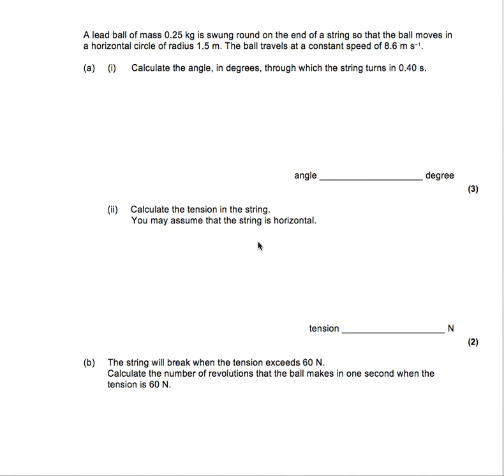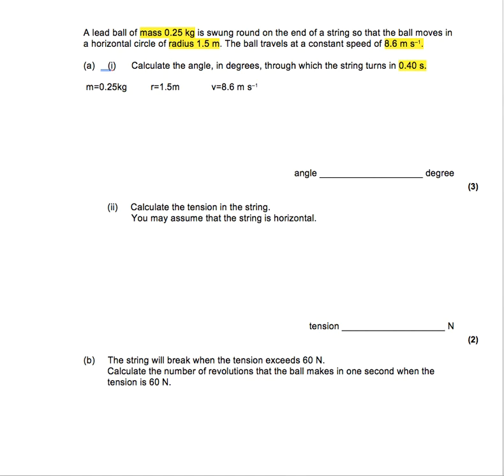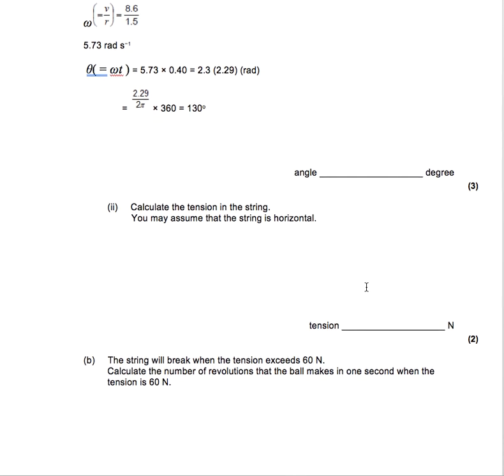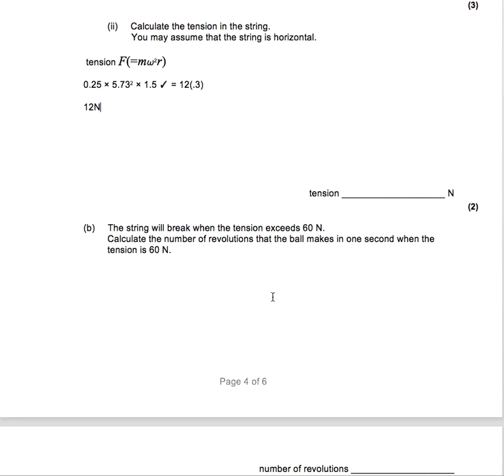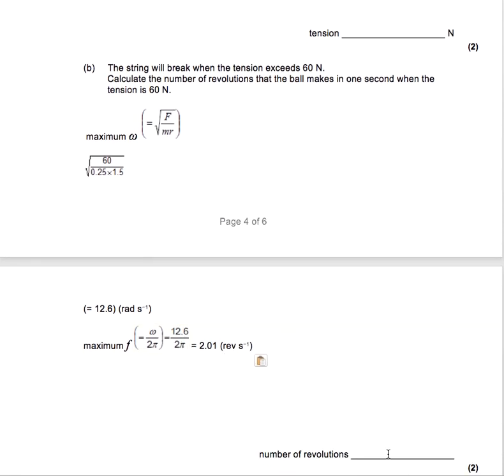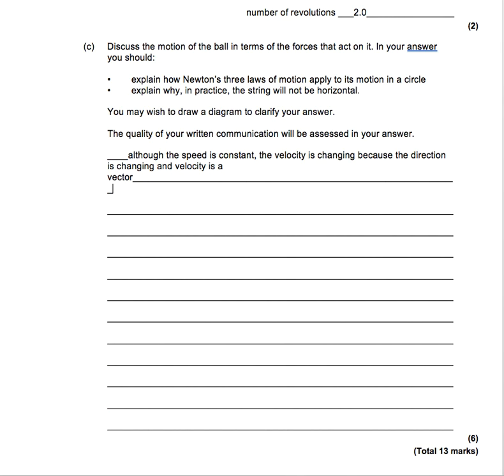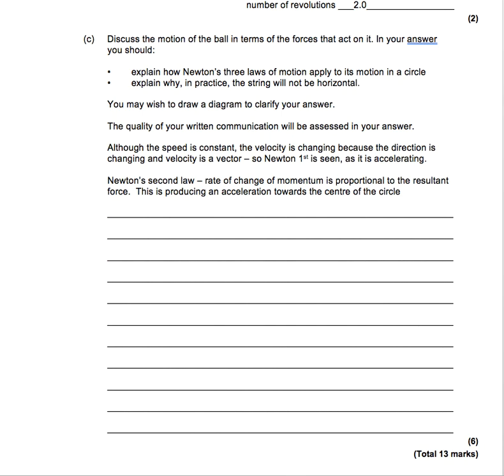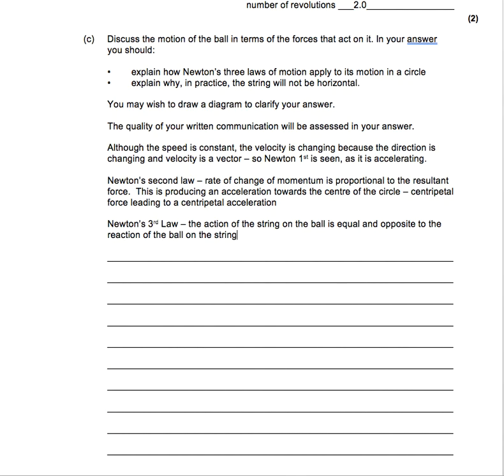Physics A Level AQA Circular motion examination question exemplar 1